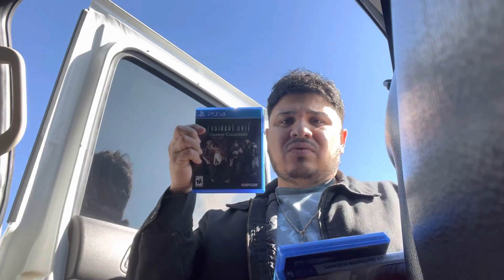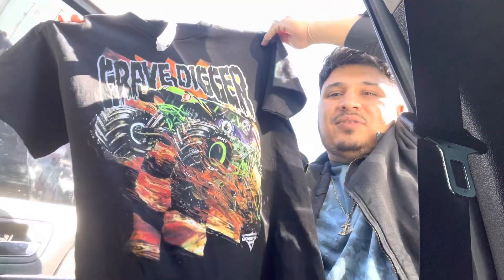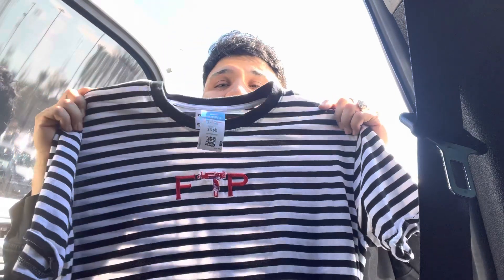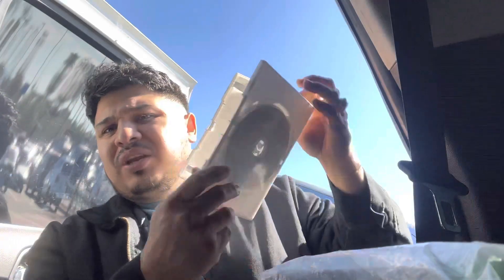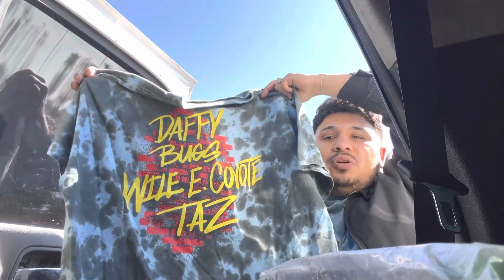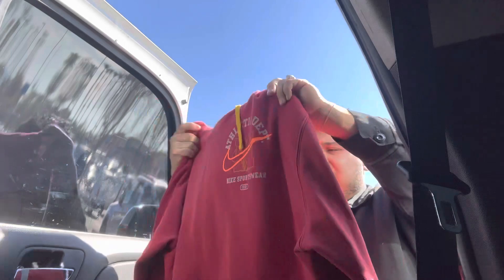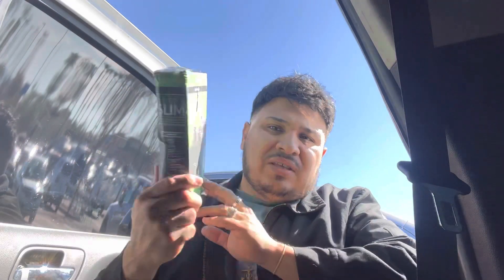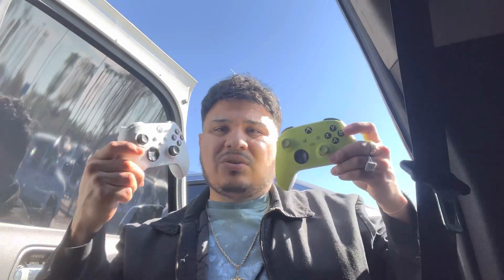goodwill Vs yardsales? Whos going 2 win ?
This episode has a bunch of good finds watch to see who won! was it team goodwill or team yardsale??
Thanks
E.TGOTVINTAGE 🔥